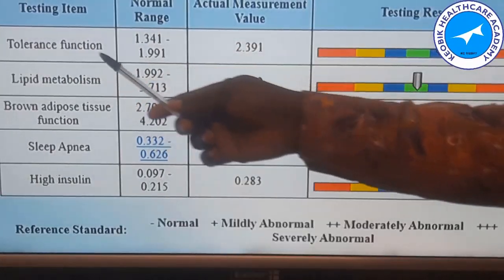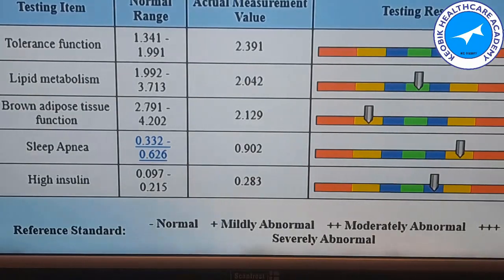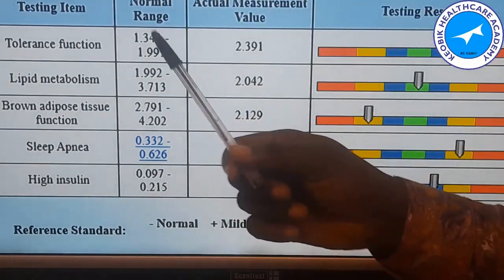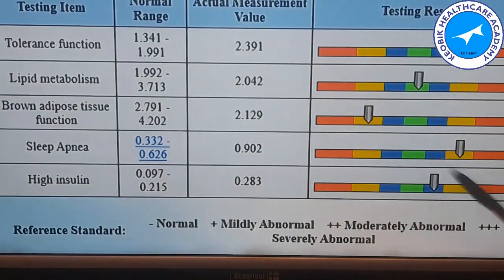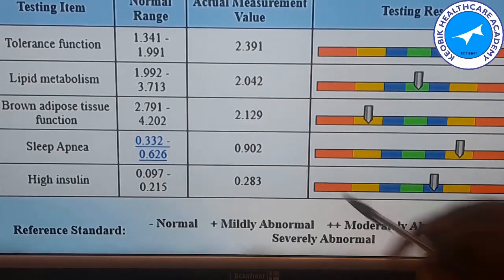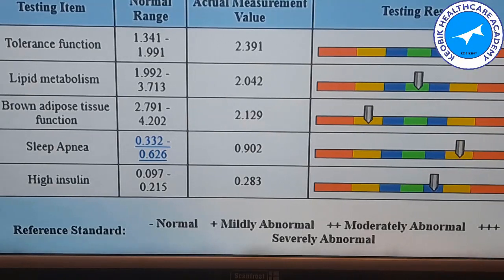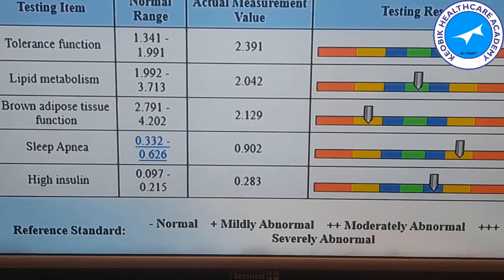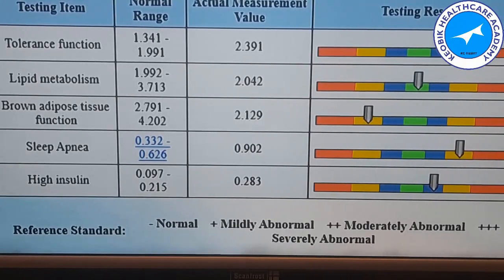HOW TO INTERPRET BLOOD SUGAR TEST...QRMA TRAINING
The RICH INFORMATION packaged in our QRMA training video is just a TIP OF THE ICEBERG compared to the FULL CURRICULUM OF OUR QRMA DEVICE ONLINE MASTERCLASS COURSE!

The QRMA test result parameters creates a COMPULSORY AVENUE TO FULLY LEARN A LOT ABOUT HUMAN ANATOMY AND PHYSIOLOGY!

So if you had guessed that you don't need our QUANTUM RESONANCE MAGNETIC ANALYZER (QRMA) ONLINE TUTORIAL VIDEOS, GUESS AGAIN!

The curriculum of this course goes beyond interpreting test results in the quantum resonance magnetic analyzer device.

The information here will make you a better consultant with the NON-LINEAR SYSTEM ANALYZER DEVICE!
You will get sound knowledge of human anatomy, biology, medical terminologies and definitions, physiology of how diseases affect the human body, interpretation of test results both from the medical laboratory and the QRMA DEVICE, lifestyle recommendations, diet recommendations, supplement recommendations and herbal recommendations.

ABOUT 200 VIDEO CLIPS FOR OVER 30 TEST REPORTS!

COURSE FEE:
N60,000[WITHIN NIGERIA]
$150[OUTSIDE NIGERIA]

ENQUIRIES

YOUTUBE CHANNEL: KEOBIK HEALTHCARE ACADEMY
FACEBOOK PAGE: KEOBIK HEALTHCARE ACADEMY
INSTAGRAM PAGE: KEOBIK HEALTHCARE ACADEMY